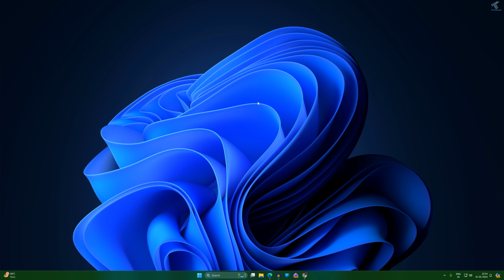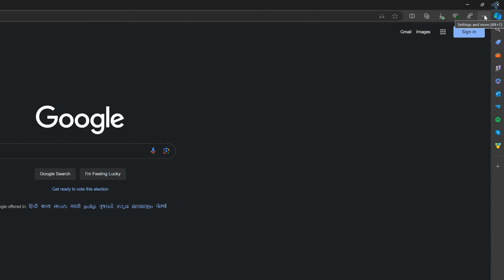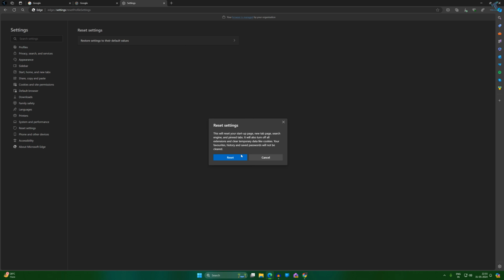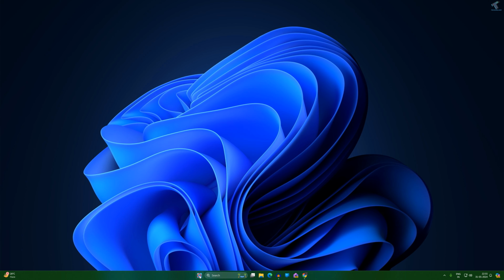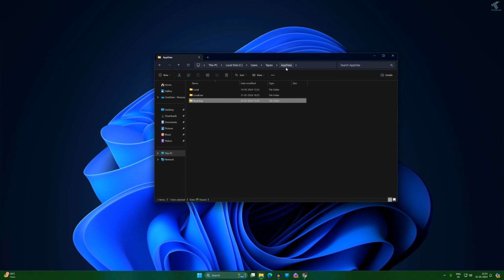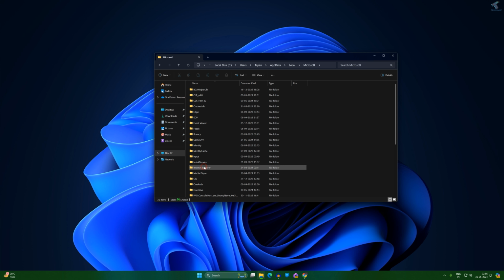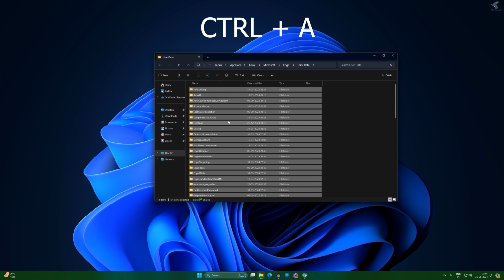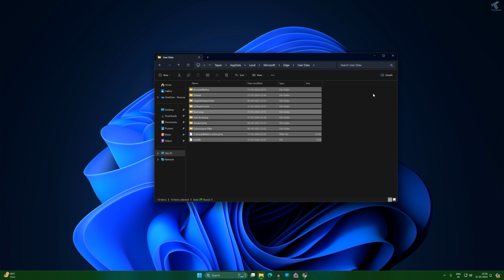How To Reset Microsoft Edge Step by Step Completely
Here in this video tutorial, I will show you guys how to reset Microsoft edge browser step by step completely using some simple steps to fix edge browser problems and errors.

Commands:
%appdata%